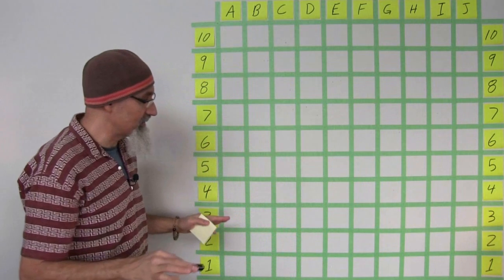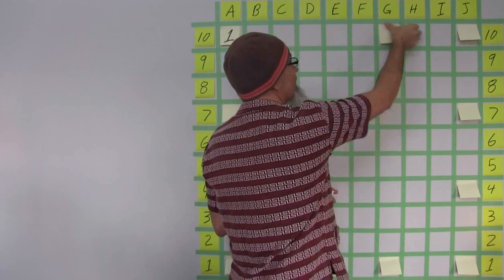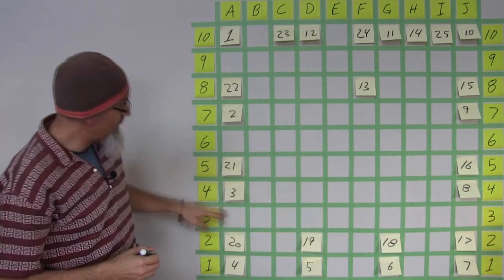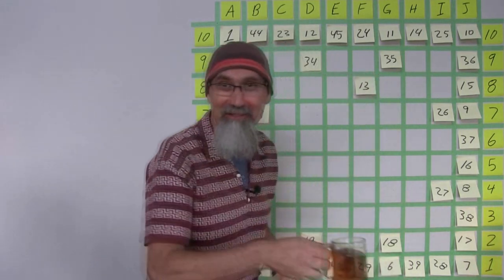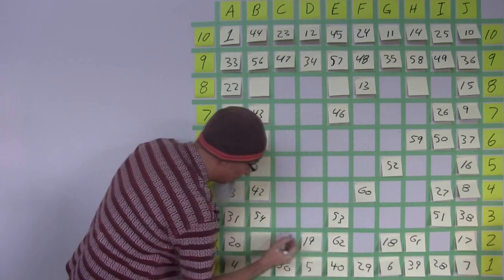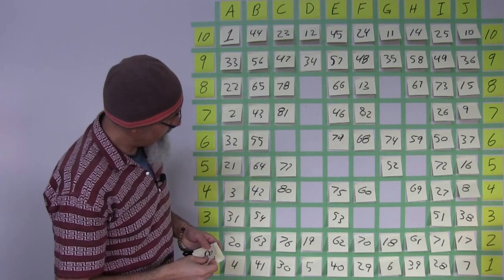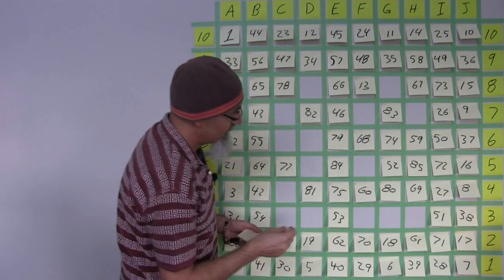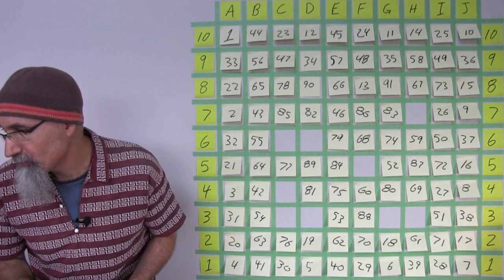Using the Outside-In Strategy When Playing the 10 by 10 Math Puzzle Game [ASMR Math, How to Solve]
Skip Intro & Instructions, Play Game: (7:10)

***SUPPORT***

▶️ SubscribeStar: Coming Soon
▶️ As well as Cryptocurrencies:
Bitcoin (BTC): 1Peam3sbV9EGAHr8mwUvrxrX8kToDz7eTE
Bitcoin Cash (BCH): 18KjJ4frBPkXcUrL2Fuesd7CFdvCY4q9wi
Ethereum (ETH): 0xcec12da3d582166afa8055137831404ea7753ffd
Ethereum Classic (ETC): 0x348e8b9c0e7d71c32fb2a70dcabcb890b979441c
Litecoin (LTC): LLak2kfmtqoiQ5X4zhdFpwMvkDNPa4UhGA
Dash (DSH): XmHxibwbUW9MRu2b1oHSrL951yoMU6XPEN
ZCash (ZEC): t1S6G8gqmt6rWjh3XAyAkRLZSm9Fro93kAd
Doge (DOGE): D83vU3XP1SLogT5eC7tNNNVzw4fiRMFhog

***ARTICLE***

Rules of the Game: "An Exercise for the Mind: a 10 by 10 Math Puzzle: a Pattern Recognition Game: Meditation on an Open Maze"

***REFERENCED VIDEO***

ASMR Math: Setting Up Our 10 x 10 Grid and Playing a Pattern Recognition Puzzle Game (Live Stream)

Let's play our 10 by 10 Math Puzzle, a Pattern Recognition Game, Live Stream, Day 1

Let's play our 10 by 10 Math Puzzle, a Pattern Recognition Game, Live Stream, Day 2

PLAYLIST: "10 by 10 Grid and Multiplication Table, plus a Math Puzzle, a Pattern Recognition Game (Includes Live Streams)"

10 by 10 Grid and Multiplication Table, plus a Math Puzzle, a Pattern Recognition Game (Includes Live Streams)

Peace,

chycho